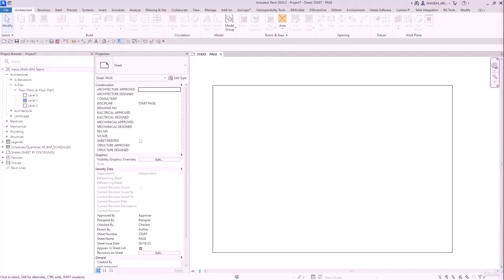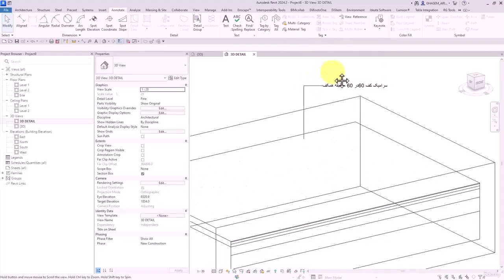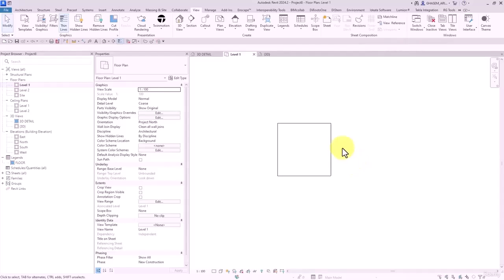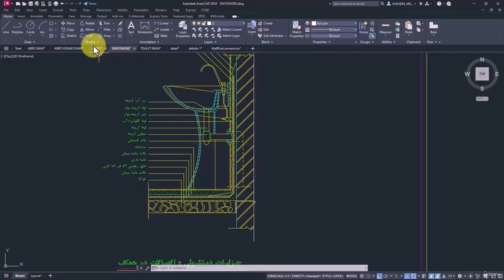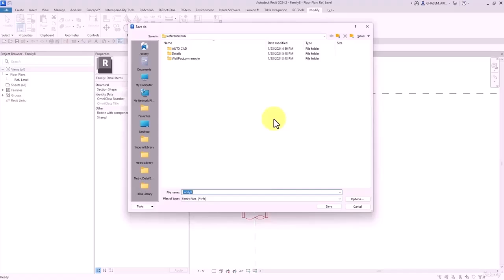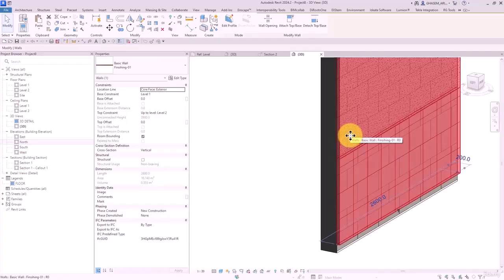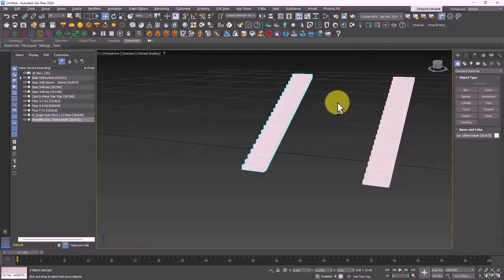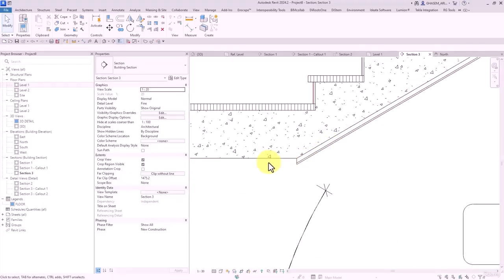Wall post Modeling and its Detail in Autodesk Revit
In this course, you’ll learn how to create wall posts and produce precise construction details in Autodesk Revit for real project documentation.

This project-based training is designed for those who want to move beyond basic 3D modeling and become a professional BIM detail modeler. You’ll learn how to use Revit’s powerful tools to create accurate, detailed, and construction-ready drawings.

We’ll explore:
🔹 Creating wall posts using metric generic model families
🔹 Slab edge and concrete muscle construction details
🔹 Using shared parameters and custom family parameters
🔹 Working with sweeps and weak references
🔹 Family element visibility settings
🔹 Rebar assembly in plate environments
🔹 Metric profile and face-based families
🔹 View-specific element graphics
🔹 Using formulas inside parameters

By the end of this course, you’ll be able to create detailed construction drawings, manage complex family behaviors, and model wall post details accurately in Revit.

Who this course is for:
• BIM Modelers
• Revit Users
• Detail Modelers
• Architects
• Engineers
• Anyone aiming to become a professional BIM modeler

🎁 SURPRISE GIFT!

Share this with your BIM community 🤝
Keep Learning. Keep Growing.
Ghasem Aryani 💚